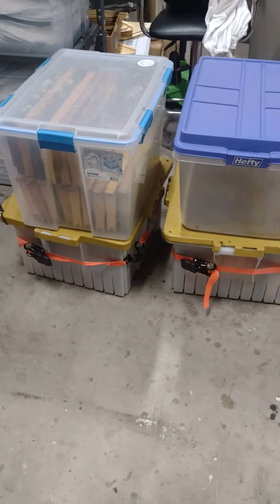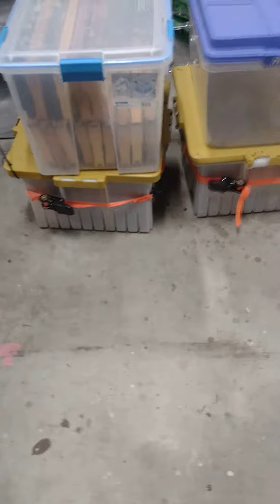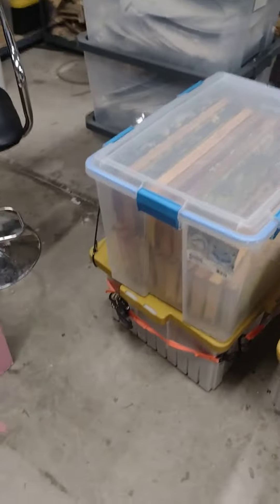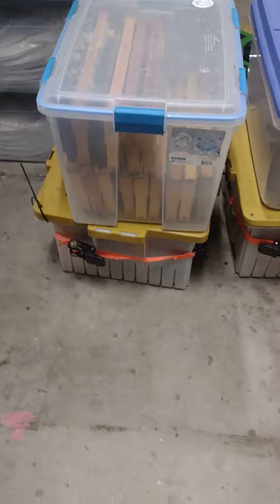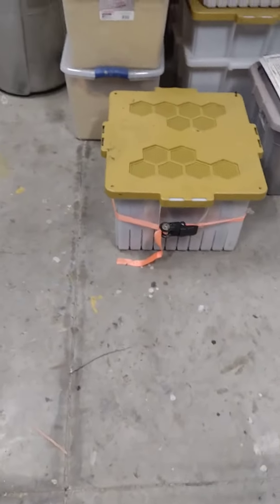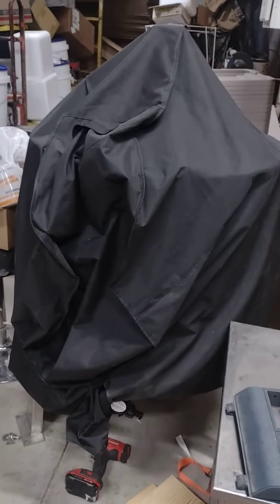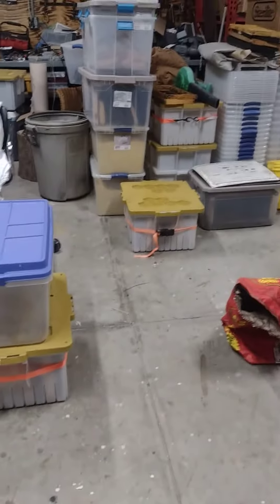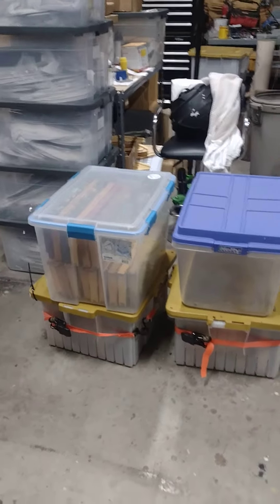The last honey pull for 2022